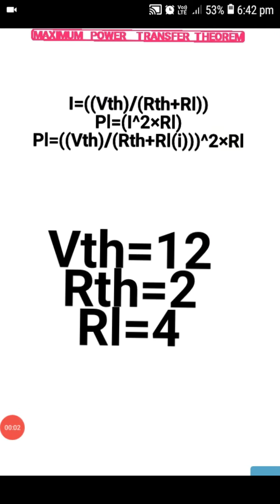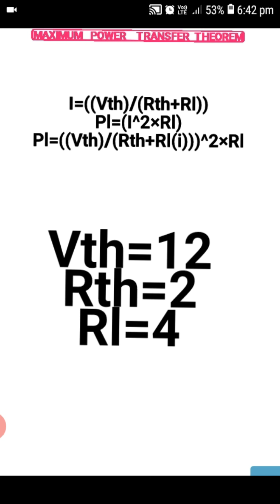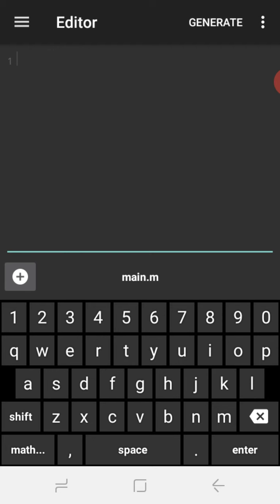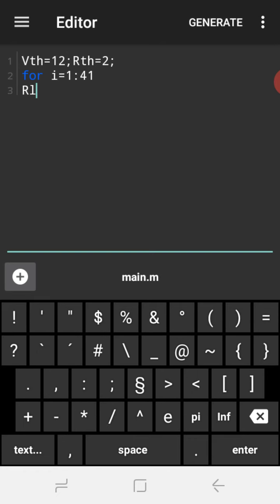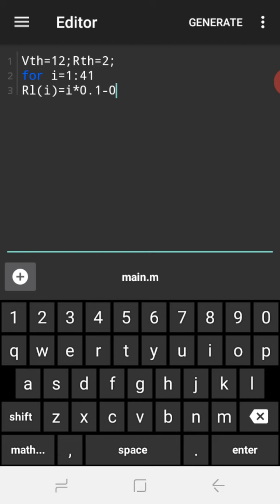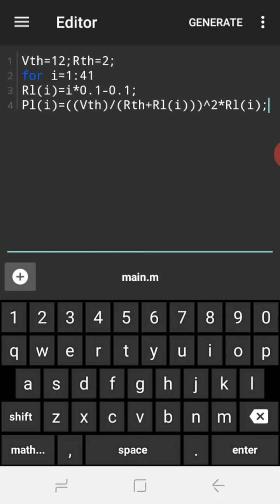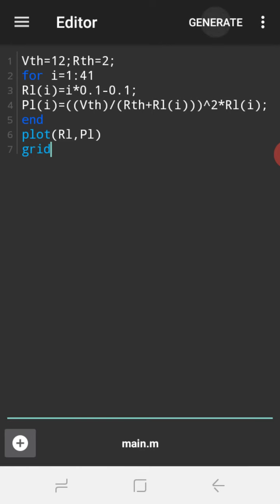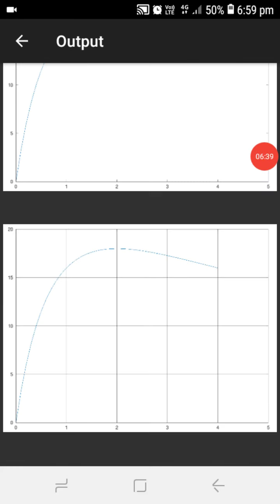18030 EE 142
This is an Assignment on "MATLAB Program on Maximum Power Transfer Theorem with given values of Vth, Rth & RL" presented by a student of DEEE Branch from AANM & VVRSR College